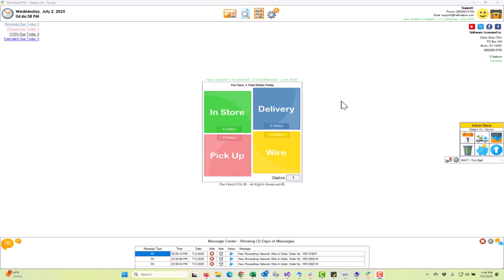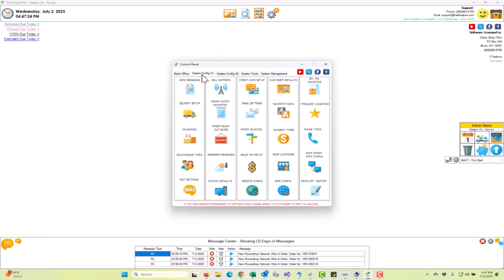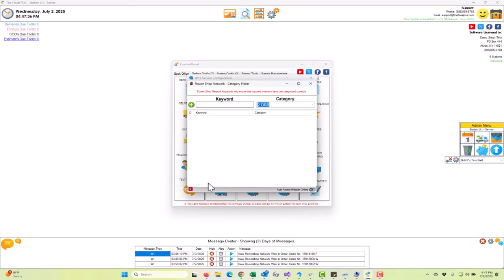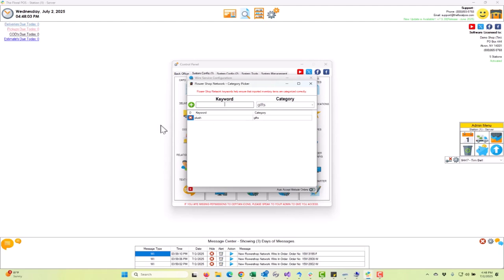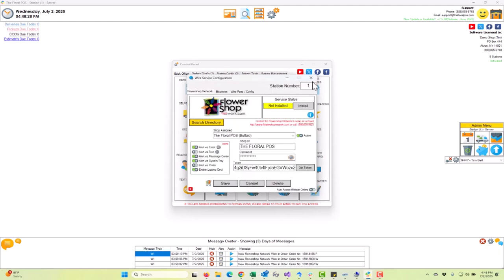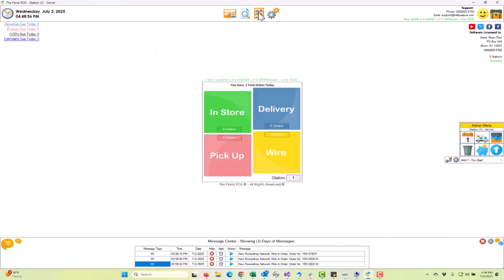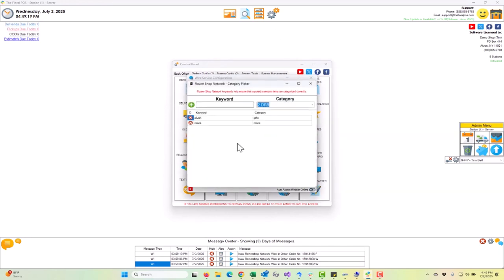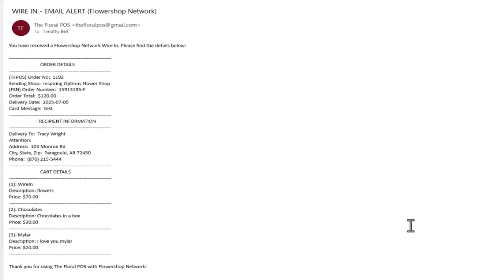🌸 Introducing the Flower Shop Network Category Picker | The Floral POS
🎉 New Feature Alert: Flower Shop Network – Category Picker!

Florists, you asked — we listened.
With The Floral POS, you can now choose exactly which inventory Categories your Website and Wire order items import into when they come from Flower Shop Network.

🌷 Key Benefits:
✅ Assign incoming FSN items to the right categories in your POS
✅ Keep your inventory organized and easy to manage
✅ Save time & reduce manual adjustments

This feature is now available in The Floral POS as part of our latest update.